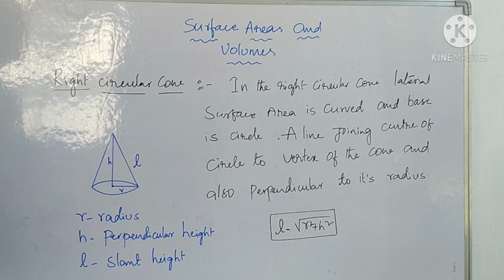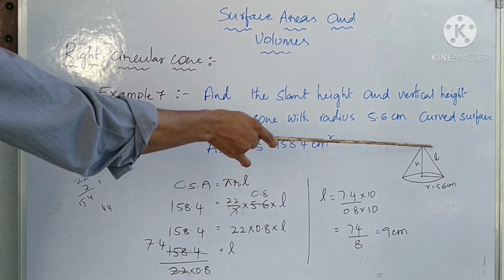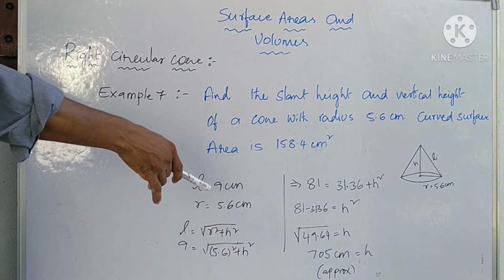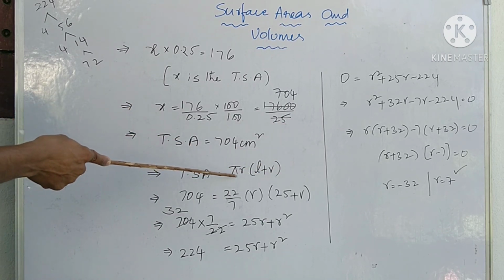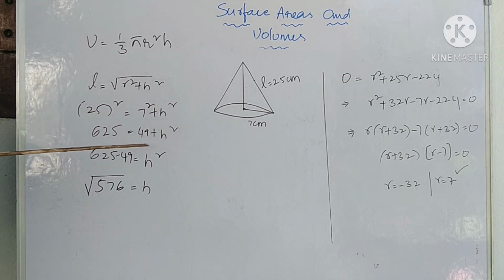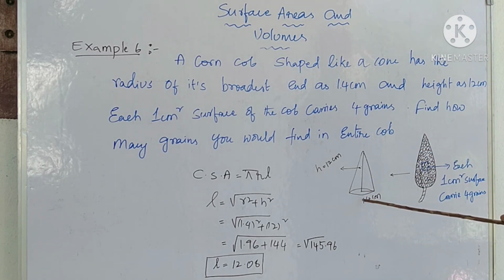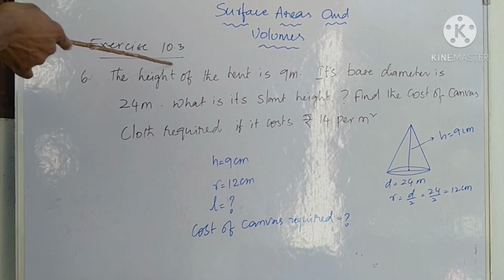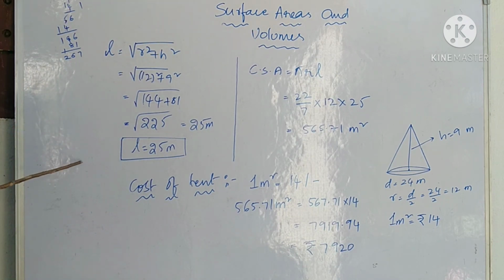10. surface areas and volumes (right circular cone)